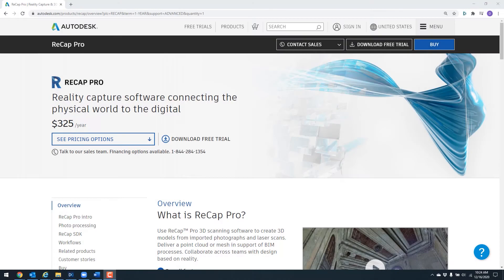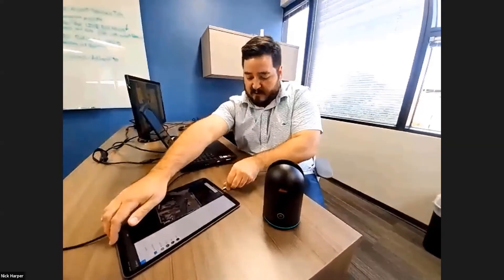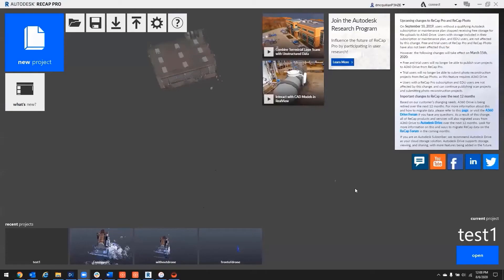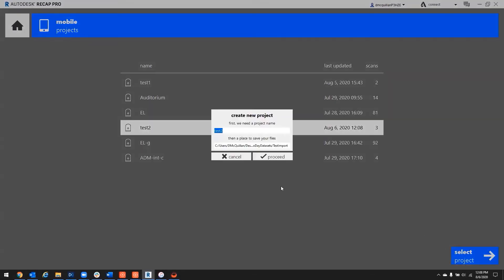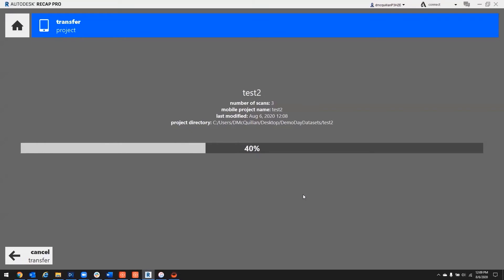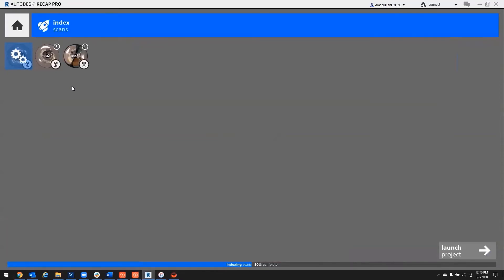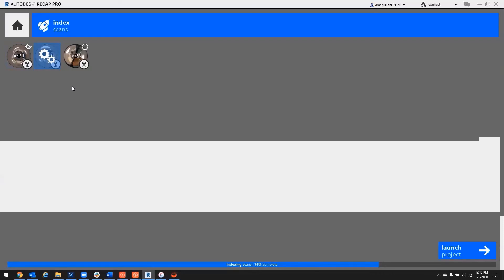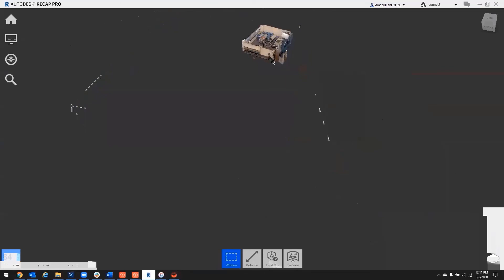Importing Point Cloud Data from a BLK360 to Desktop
Transferring point cloud data is easier than ever with the BLK360. Simply hardwire an iPad to your desktop computer and move the data into ReCap Pro.